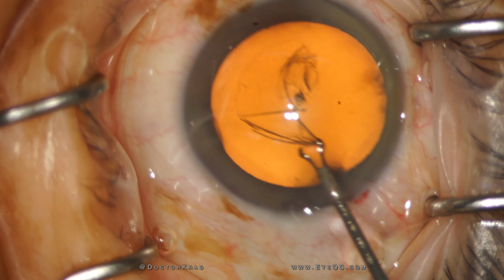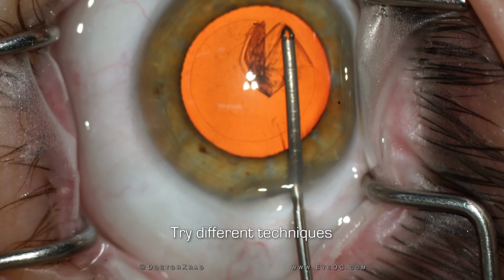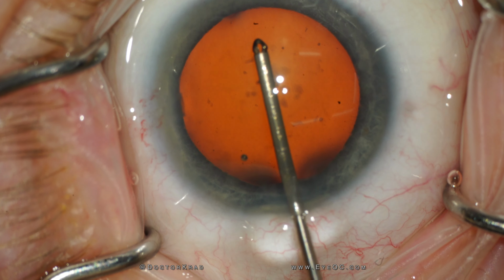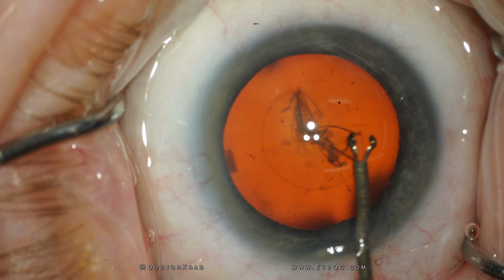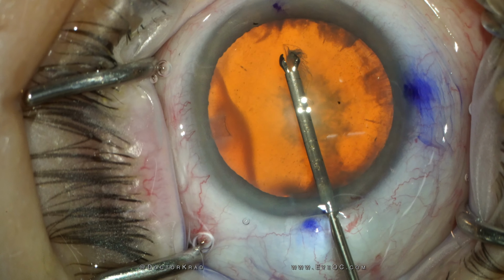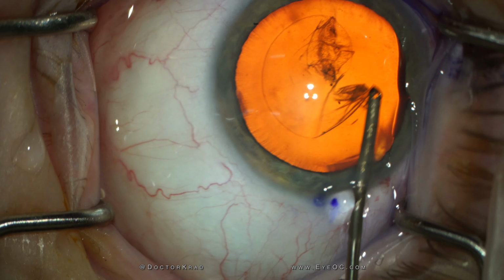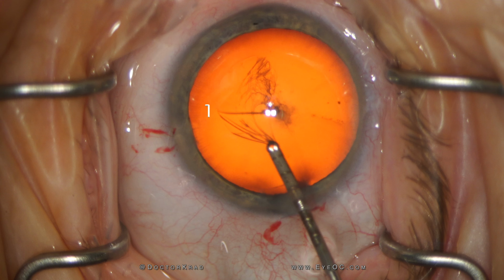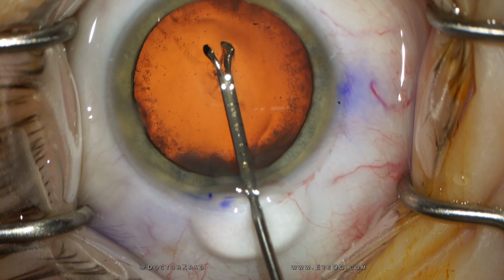LEVEL-UP your RHEXIS! Tips to improve your capsulorhexis skills.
In this video, I will share what has helped me improve my consistency in performing a round & centered manual capsulorhexis during Cataract Surgery and Refractive Lens Exchange (RLE).    Ophthalmologists often refer to the capsulorhexis as the most difficult step of cataract surgery.  To me the significance is not that it's difficult, but if it's done wrong, the rest of the surgery can fall apart.   Therefore it's really important to get it right.  There are other ways to perform a capsulorrhexis, such as with Femtosecond laser or Zepto, but all techniques have their advantages and disadvantages.  In this video, I focus on the way to perform a manual capsulorhexis.  I hope this is helpful to some other eye surgeons out there.